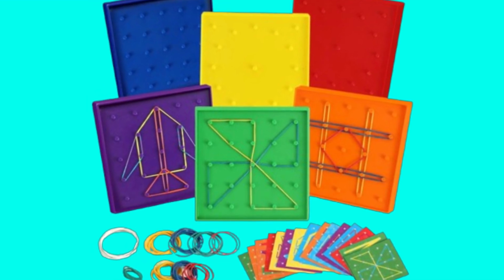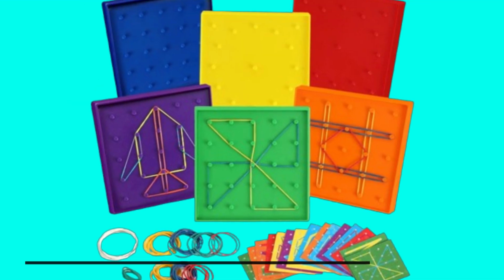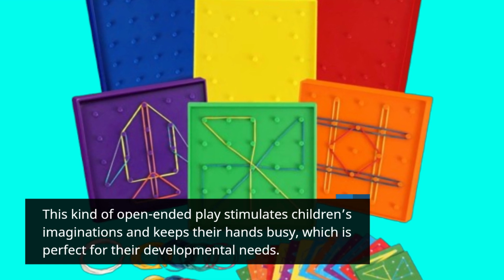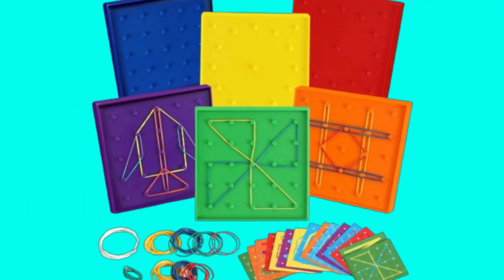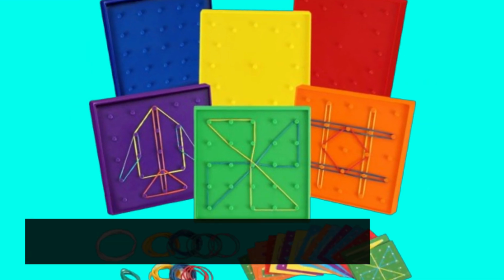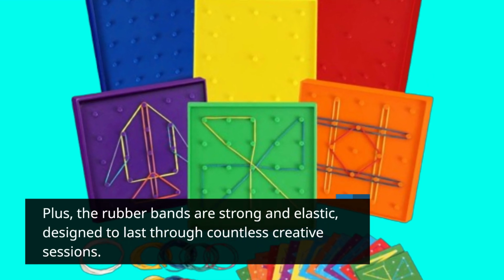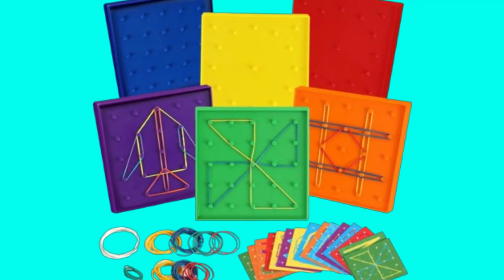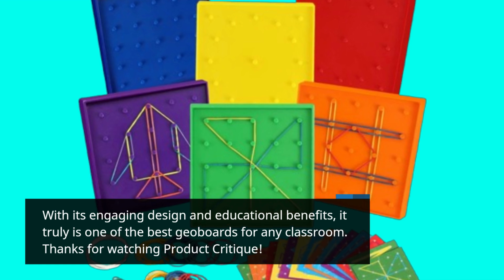📐 ZaxiDeel Double-Sided Geoboard Mathematical Manipulative Material | Best Geoboards for Classroom 📐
Amazon Product Name : ZaxiDeel Double-Sided Geoboard Mathematical Manipulative Material Array Block Geo Board

In this video, we discuss the Best Geoboards for Classroom use, highlighting their benefits in enhancing hands-on learning and creativity among students. Geoboards are excellent tools for teaching mathematical concepts like shapes, area, and perimeter while encouraging fine motor skills and spatial reasoning. We'll review various types of geoboards available, focusing on the Best Geoboards for Classroom settings that cater to different age groups and learning styles. Join us as we explore how these engaging tools can transform your classroom experience!